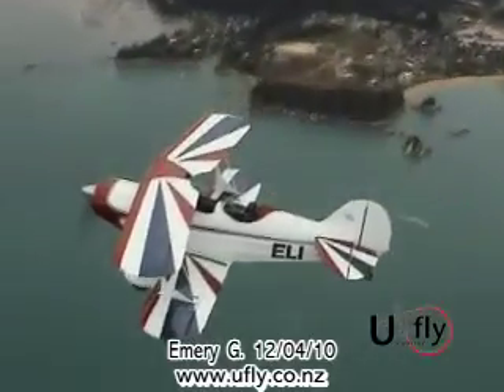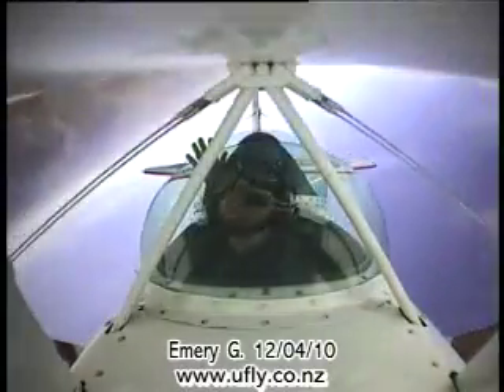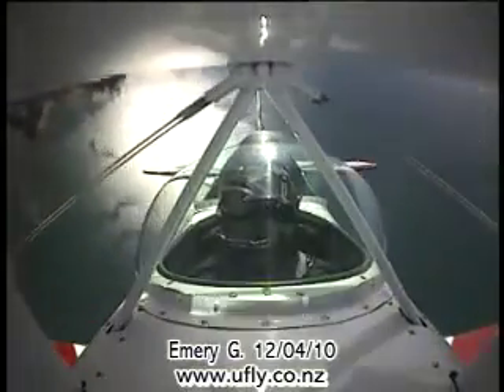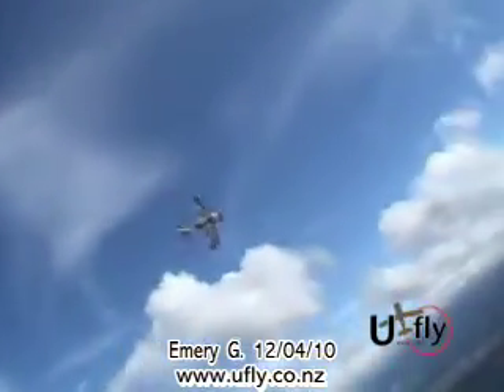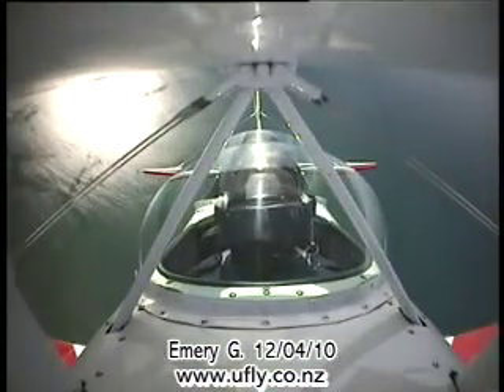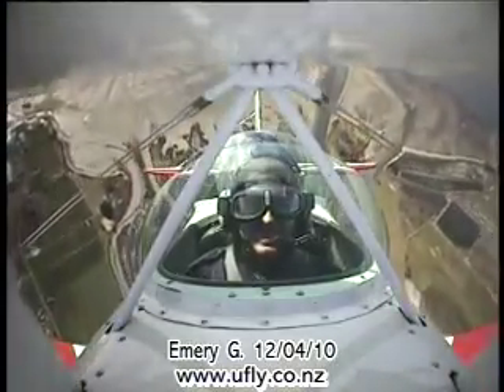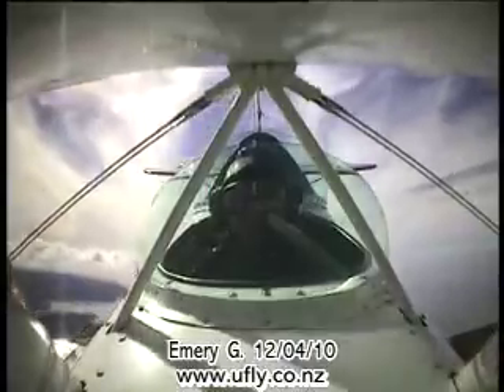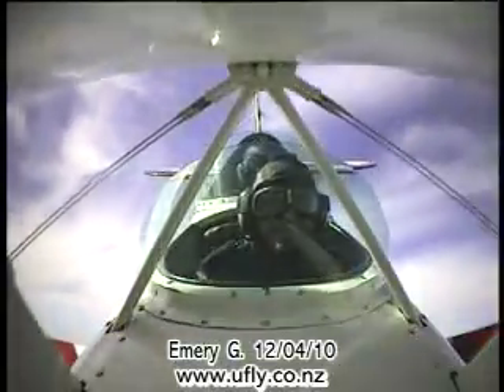Emery flying a Pitts Special in New Zealand and rolling it!!!